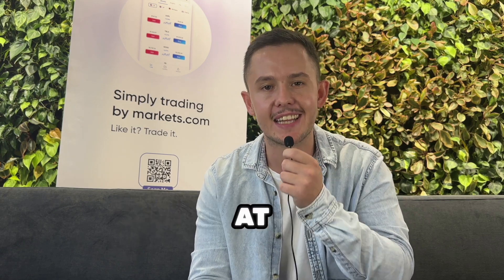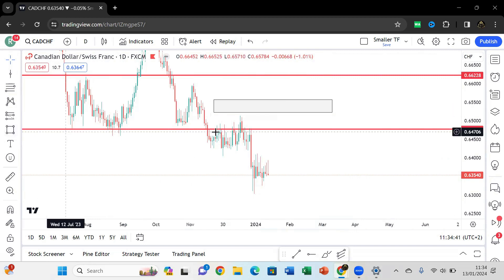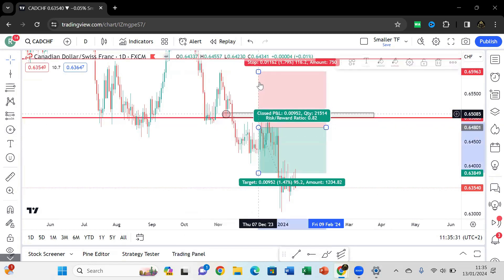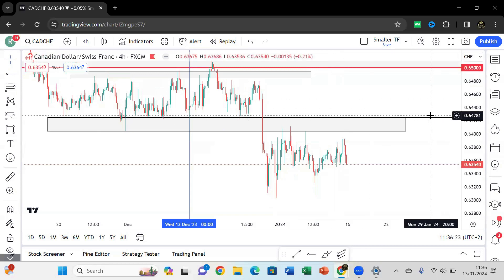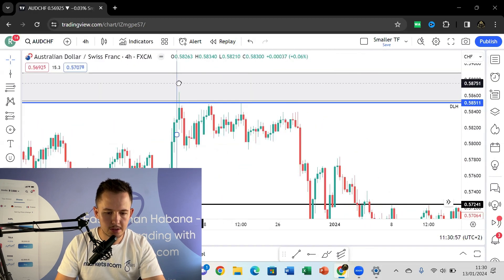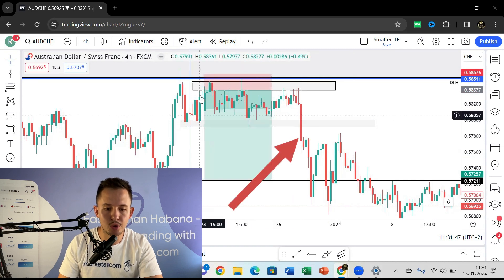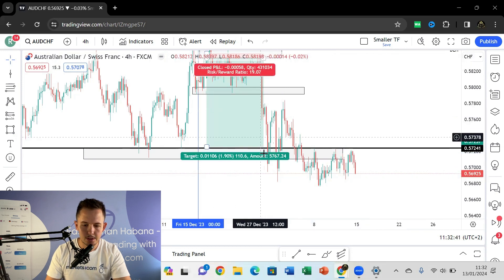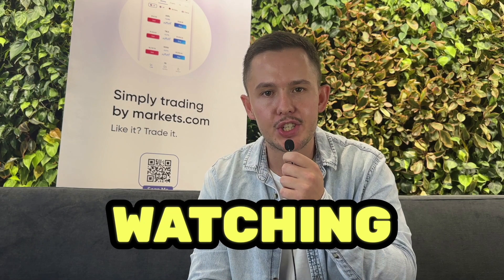Forex Market Breakdown| Monday Madness EP1 (CADCHF & AUDCHF)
Analyst
Ruan Landsberg

The content presented in these videos is for informational and educational purposes only and should not be considered as financial advice or an endorsement to trade. Trading in financial markets involves substantial risk of loss, and viewers should carefully assess their financial situation and consult with a qualified professional before making any investment decisions. We do not assume any responsibility for losses incurred from the use of the information provided in these videos.